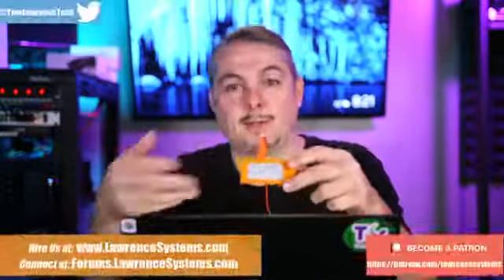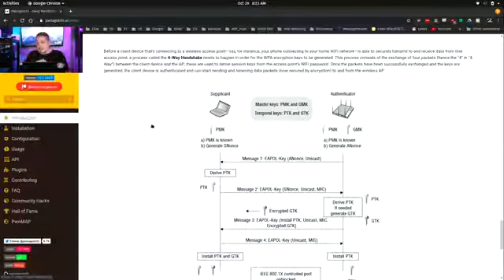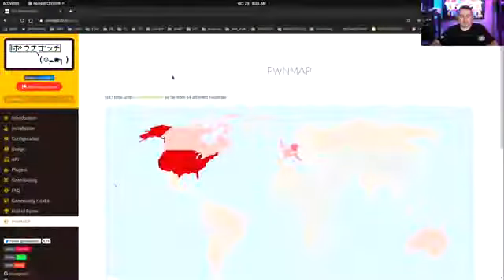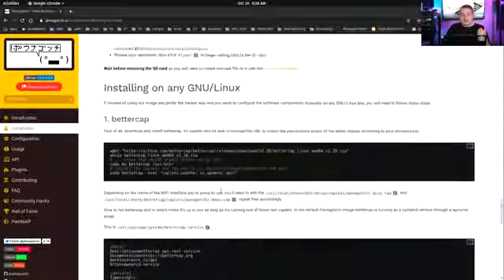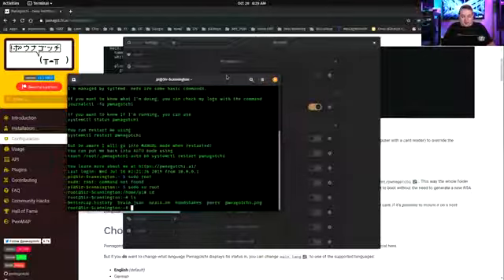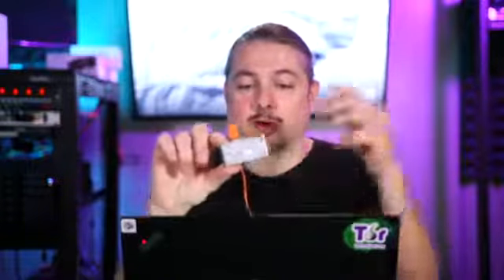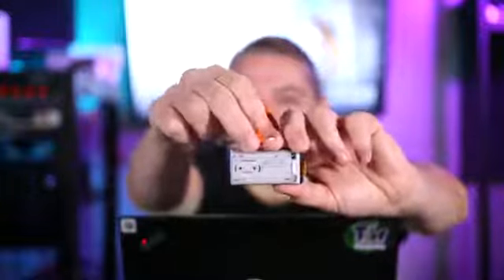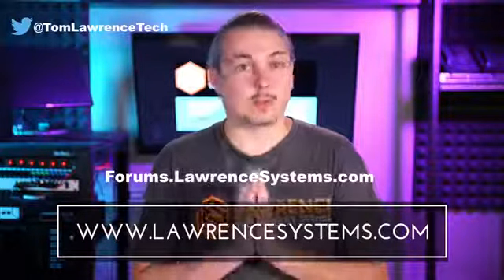Raspberry Pi ZeroW Project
Along with Raspberry Pi Compute Module 4, an IO Board and an Antenna Kit have also been launched.

Get Your Raspberry Pi Today

Thanks everyone for there support

Subpals is great way to get more Subscribers to your channel

Raspberry SC15184 Pi 4 Model B 2019 Quad Core 64 Bit WiFi Bluetooth (2GB)

CanaKit Raspberry Pi 4 4GB Starter Kit - 4GB RAM

Raspberry Pi 4 Model B Quad Core 64 Bit WiFi Bluetooth (8GB)

LABISTS Raspberry Pi 4 4GB Starter Kit with 32GB Micro SD Card Preloaded Raspberry Pi OS (Raspbian), Black Case, Heatsinks, Fan, Micro HDMI Cable x 2, SD Card Reader (4GB RAM)

Element14 Raspberry Pi 3 B+ Motherboard

Freenove Ultimate Starter Kit for Raspberry Pi 4 B 3 B+, 434 Pages Detailed Tutorials, Python C Java, 223 Items, 57 Projects, Learn Electronics and Programming, Solderless Breadboard